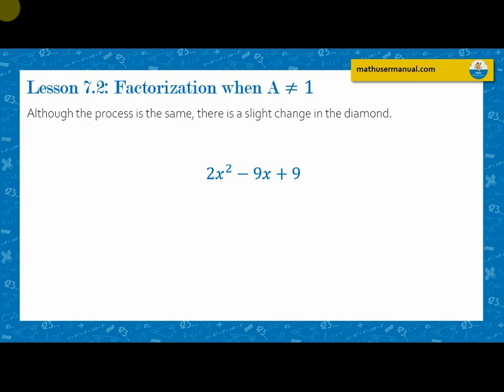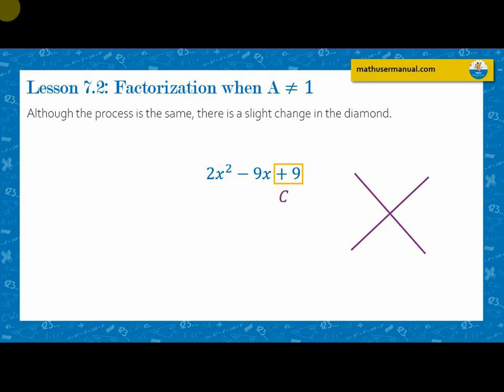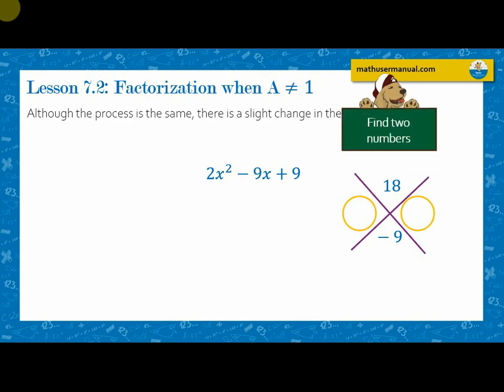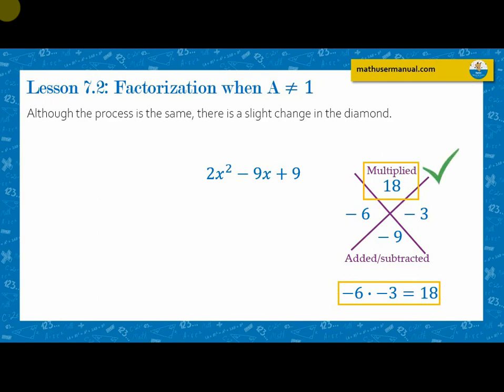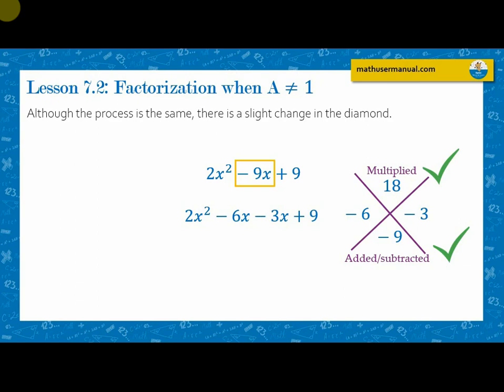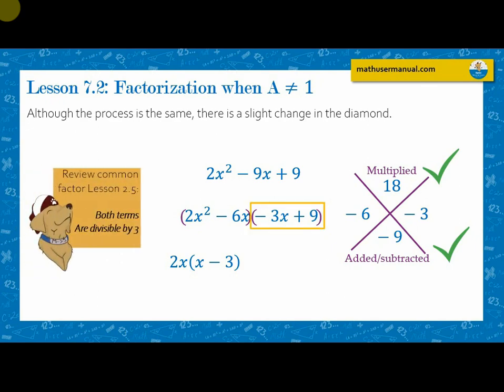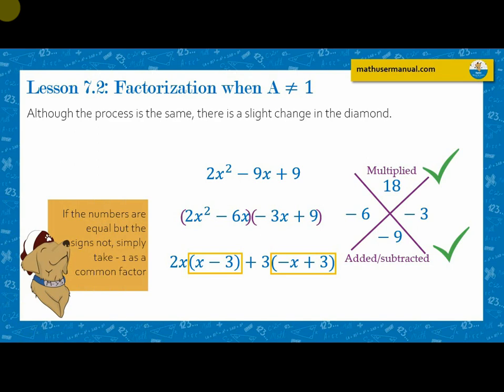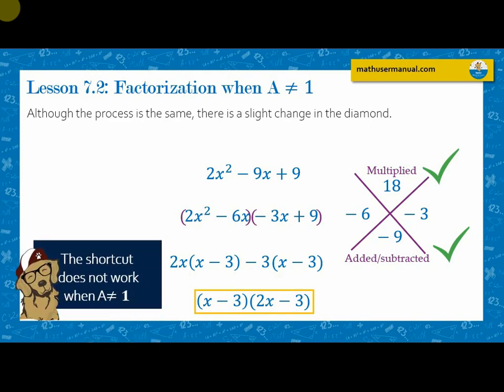Lesson 7.2: Factorization when A is not 1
Factoring quadratic equations when A is not 1

00:00 Intro
00:35 The different diamond
03:00 Rewriting the equation
04:00 Two binomials
04:45 Fix the parenthesis
05:40 Find the factors